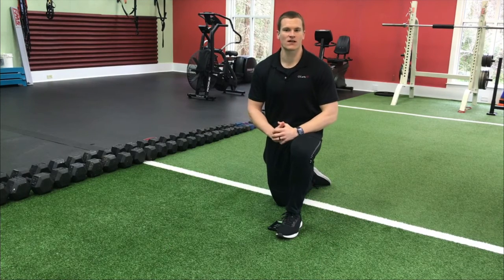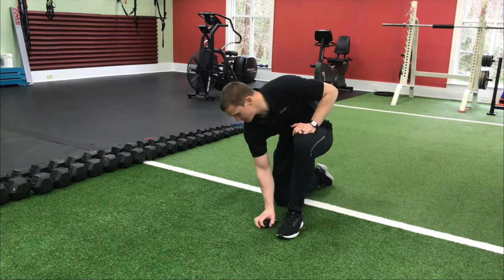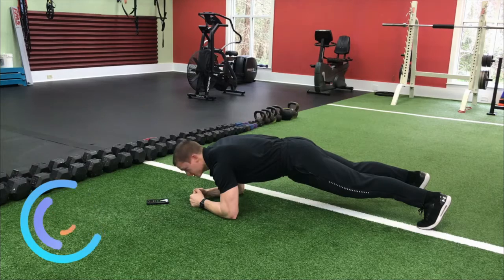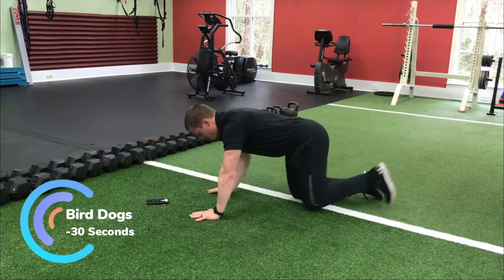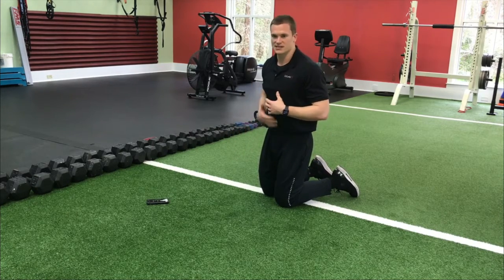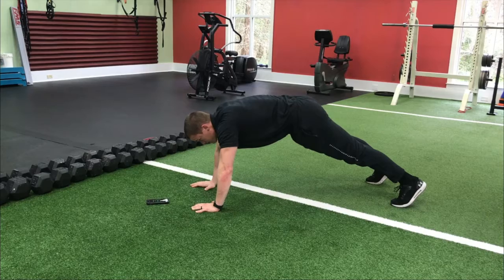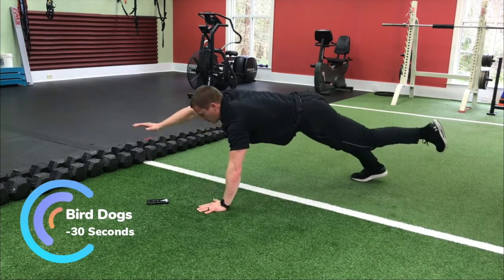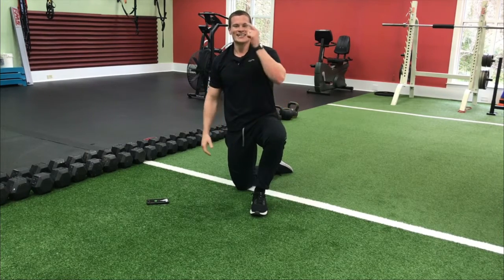Follow Along - 6 Minute Plank